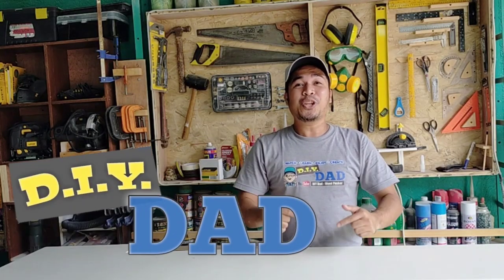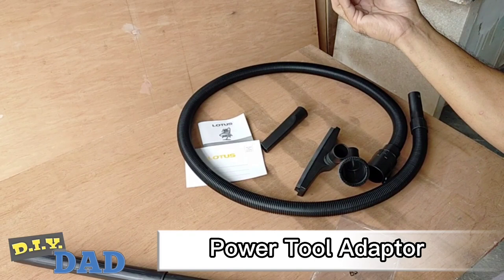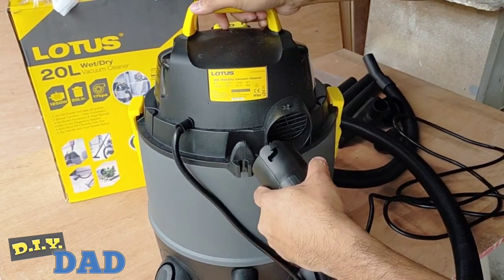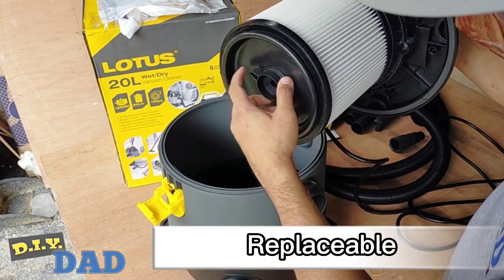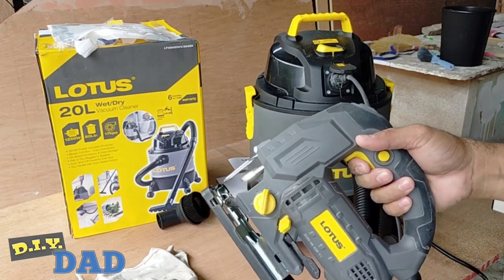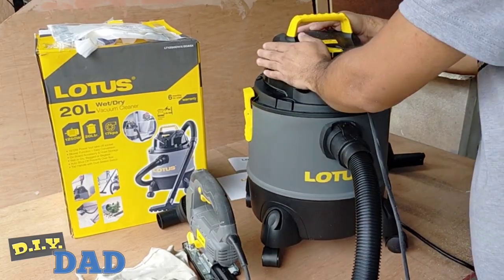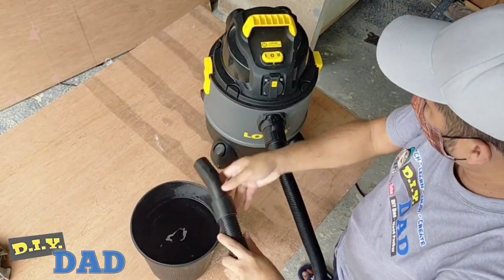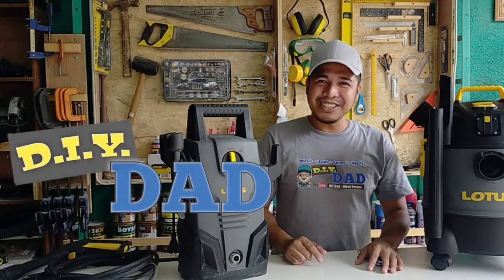Lotus Wet & Dry Vacuum Cleaner || Super Vacuum Cleaner || Vacuum Demo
Wet & Dry Vacuum Cleaner
Lotus Tools Philippines
Tatak Lotus Tatak Tibay
DIY Dad